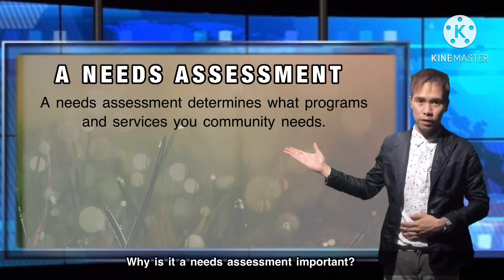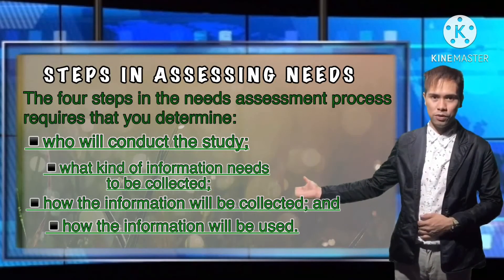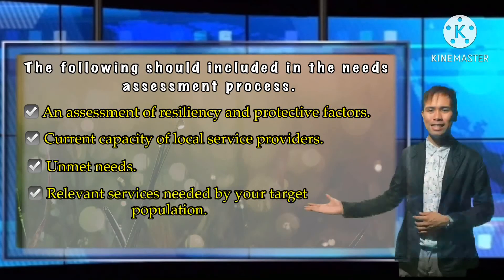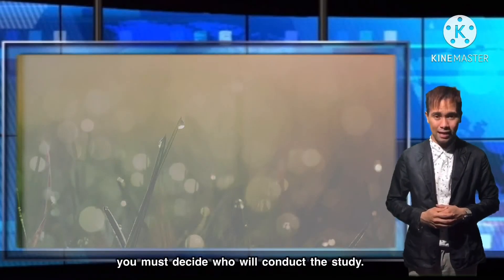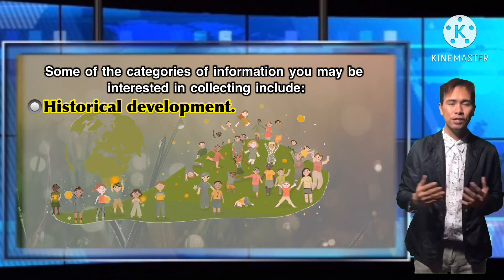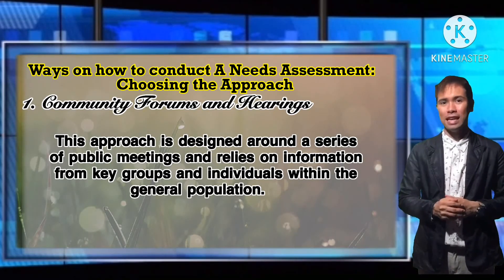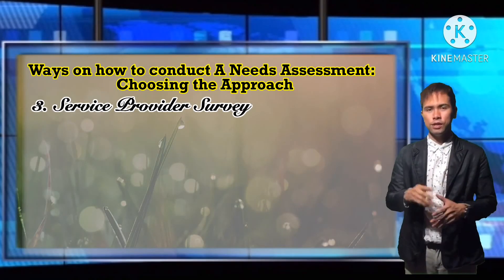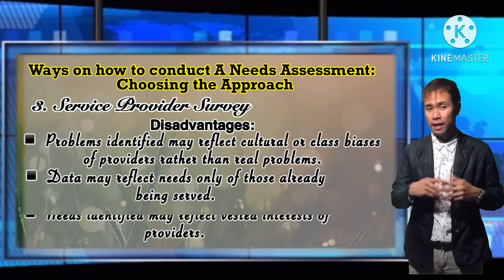PDME. LESSON 4. Needs Assessment & Steps in Assessing Needs by RYAN B. ANGTUD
PDME. LESSON 4.

UNIT 2: The Needs Assessment
What Is a Needs Assessment?
Steps in Assessing Needs

RAMON MAGSAYSAY MEMORIAL COLLEGES
GRADUATE SCHOOL
General Santos City

PROGRAM DEVELOPMENT, MANAGEMENT AND EVALUATION